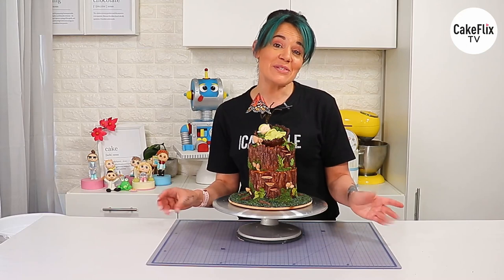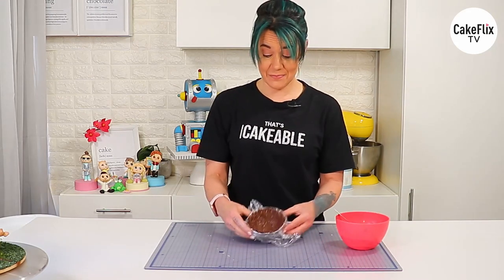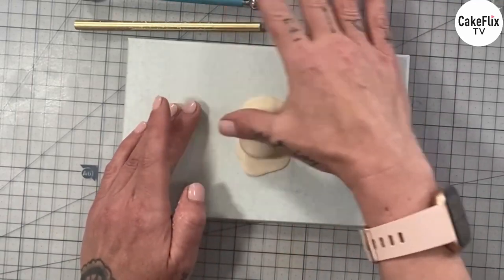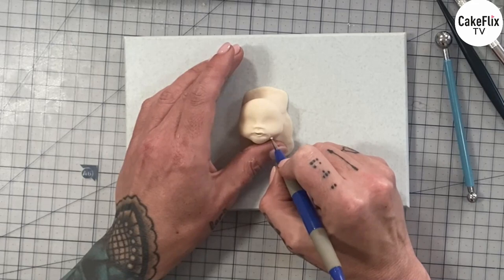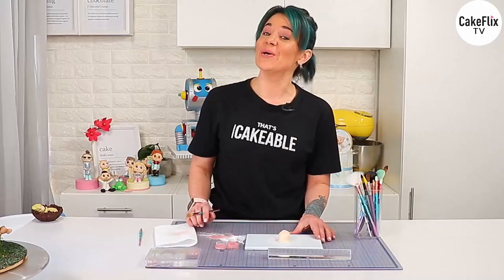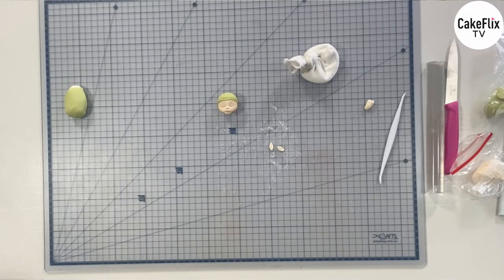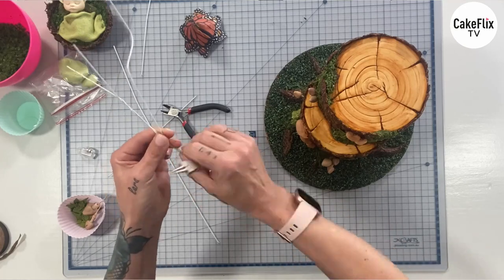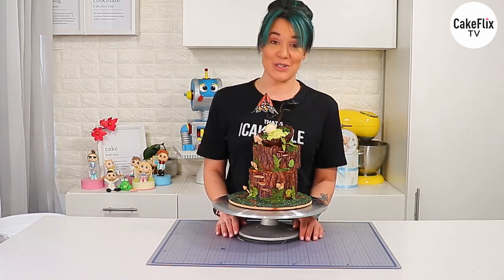S2:E3 - That's Cakeable | Jhanine Walker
Pixe In a Nest Cake Topper.

Part two of the two part demo. In part two I will show you how to make a cute little baby pixie in a nest cake topper with a real working butterfly lamp to match the cake made in the first part of the demo.

Catch up with the latest episode of CakeFlix tv by visiting or by downloading our CakeFlix app! Streaming on all platforms!